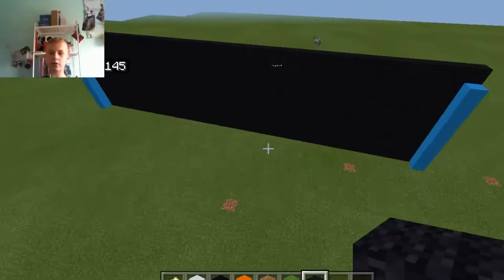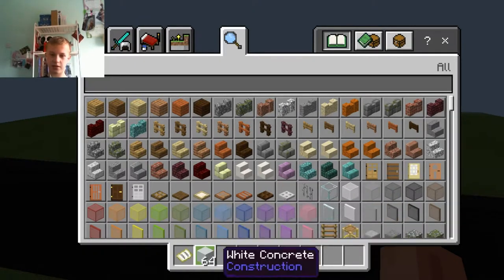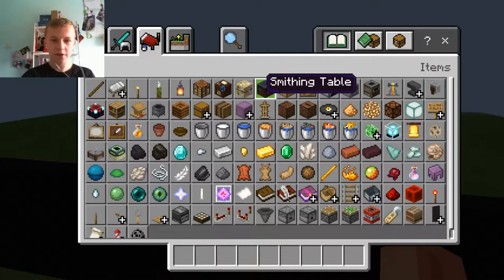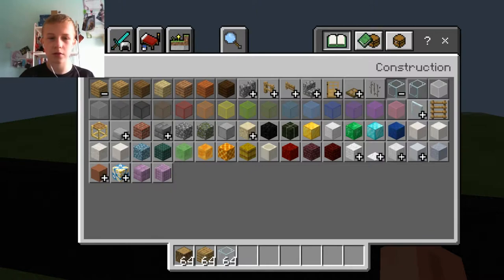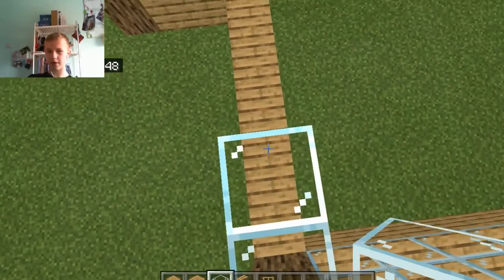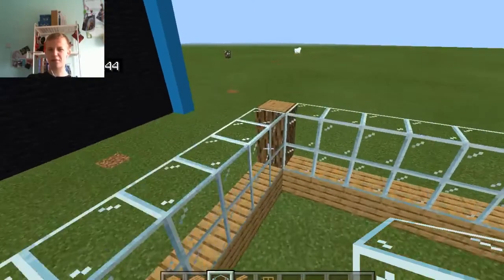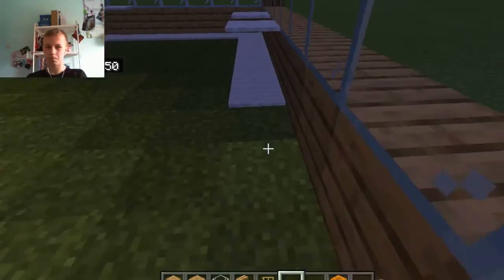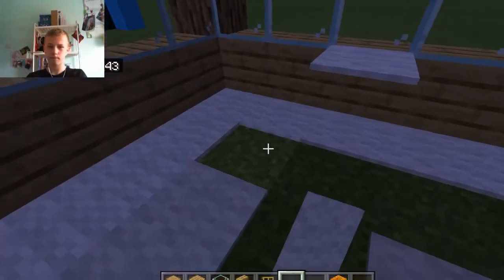F VS T Build battle The Best House Wins!!